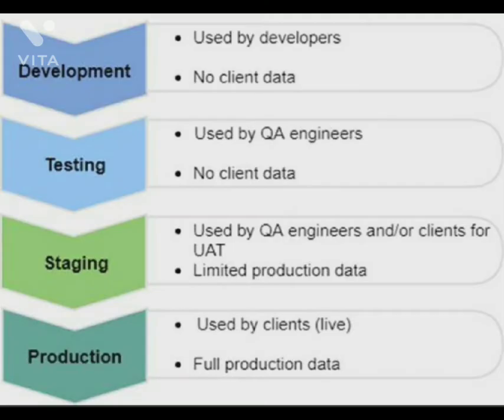What are Environments in Software Development?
Courses from the author:

1. Title: Breaking into Scrum Mastery from Non-IT: Your Roadmap (Free Course)
2. Jira: From Basics to Advanced for Agile Project Management
3. Jira Agile Mastery: Real-Life Examples for Scrum Masters
4. Atlassian Confluence for Beginners
5. Mastering Software Project Management for New Manager's
6. Ultimate ALM Course for Project Managers and Scrum Masters
7. Scrum Master PSM 1 – Mock Tests
8. Scrum Master PSM 2 – Mock Tests
9. Product Owner PSPO 1 – Mock Tests
10. Product Owner PSPO 2 – Mock Tests
11. PAL-EBM - Mock Tests